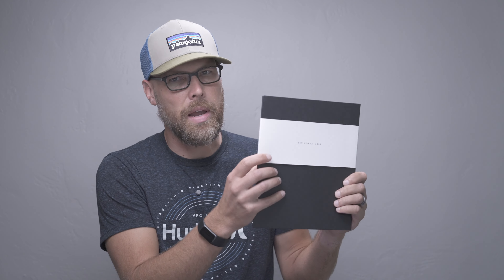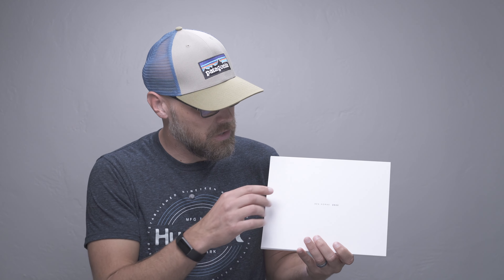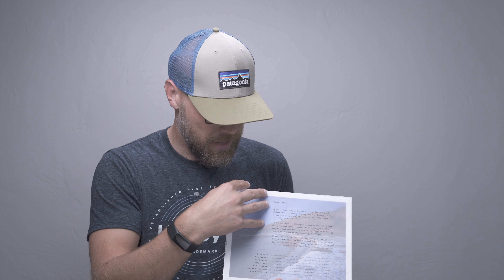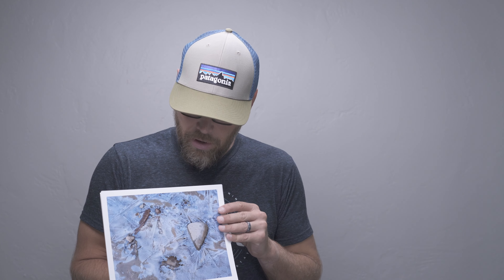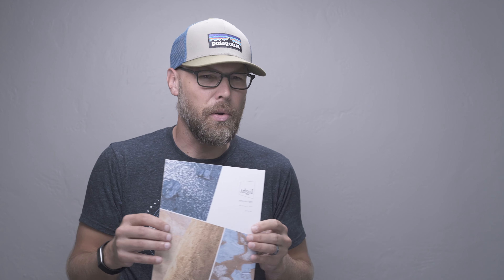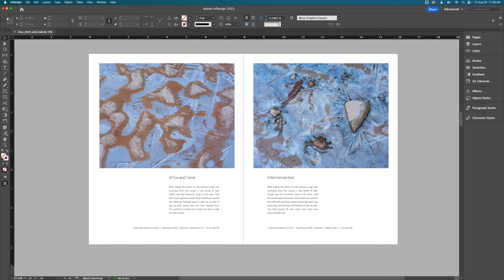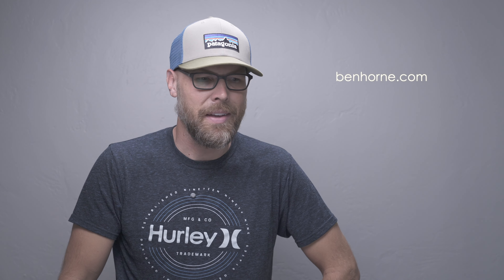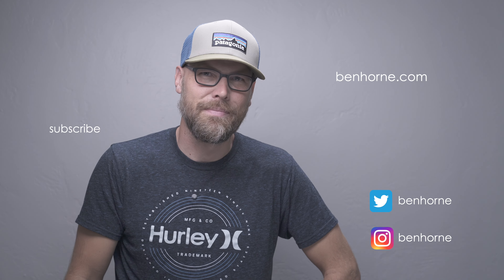2023 Print Portfolio & Zine Preorder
In this week's video, I announce the preorder of both my 2023 print portfolio and the inaugural volume of my new zine, "reflected light". Both items will begin shipping in late November into early December, and bundle pricing is available if you choose to order both.

If you enjoy this Ad-Free and clickbait-free content,
help me follow my dream with a voluntary contribution.

The generous support of people like you is the reason you DON'T
see annoying ads or sponsorships, and it's much nicer that way. :-)

"Creative Banter" Podcast with Cody Schultz and Ben Horne

Join NPN for image critiques and more
(Nature Photographers Network)

— HIKING EQUIPMENT —
Ultralight Sleeping Pad
My Hiking Boots